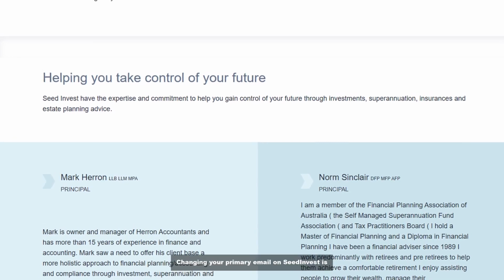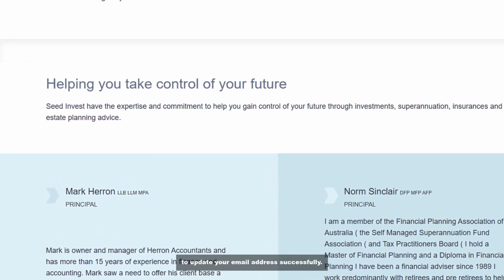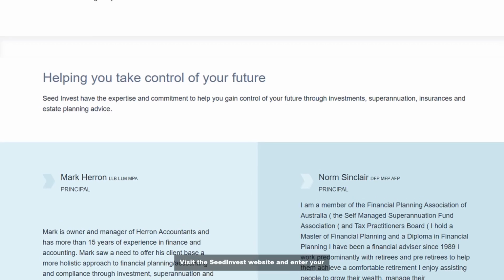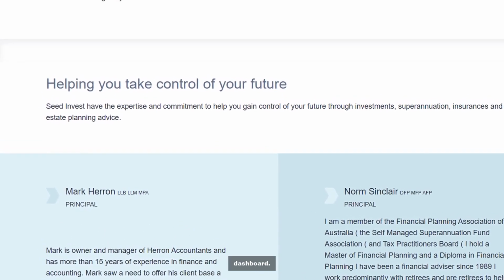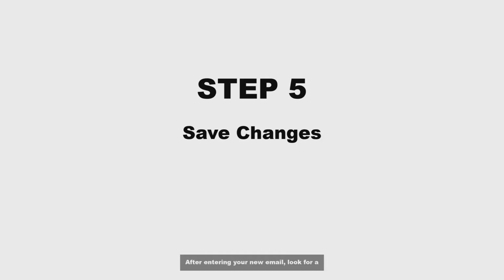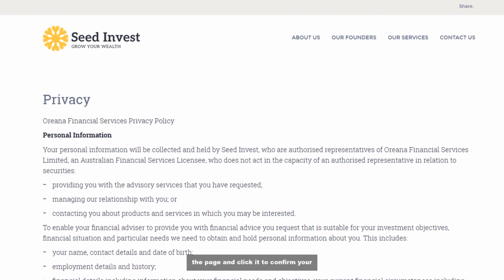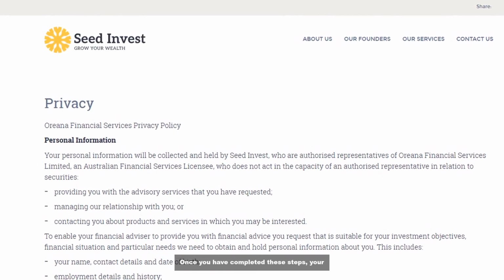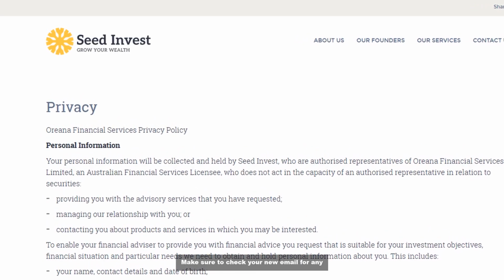How To Change Your Primary Email On SeedInvest 2026 (STEP BY STEP)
In this video, we will guide you through the process of changing your primary email on SeedInvest in 2026, step by step.